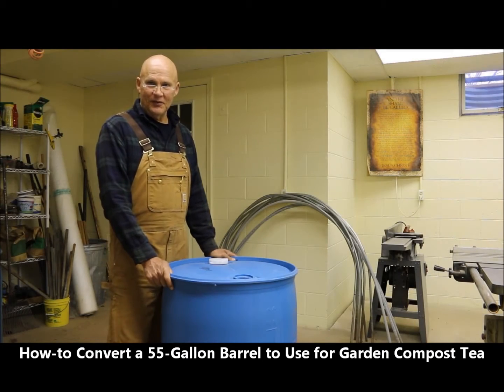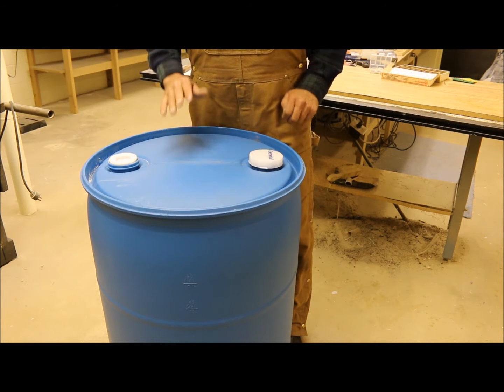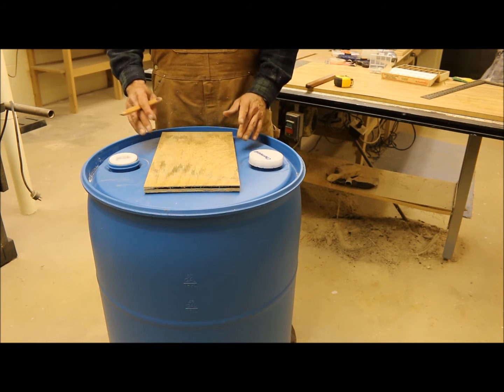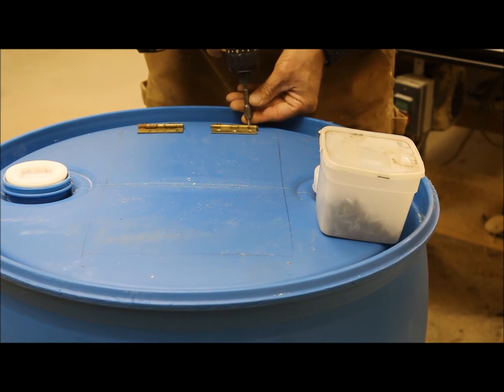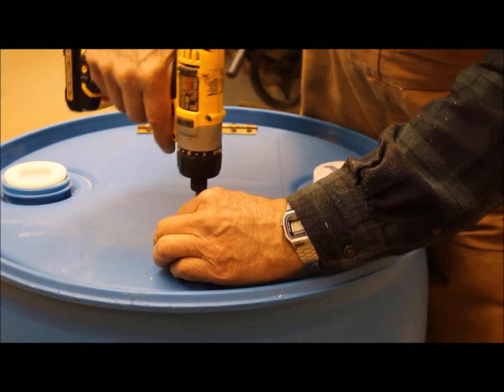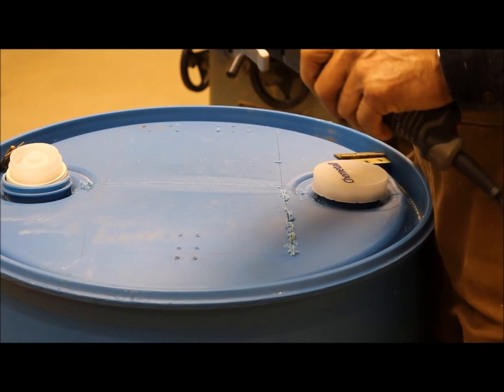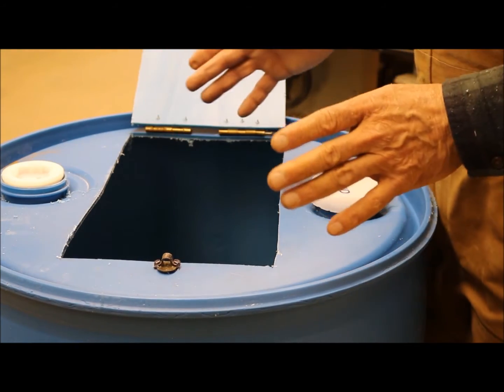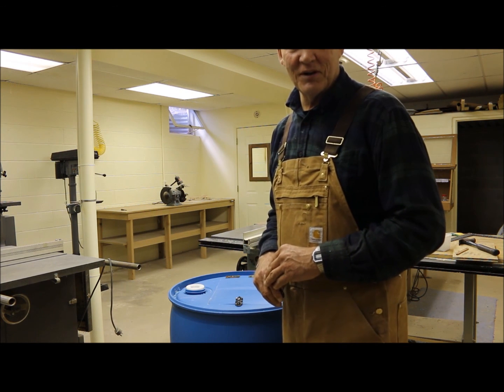How-to Convert a 55-Gallon Barrel to Use for Making Garden Compost Tea!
PlantSmartLiving ► Coming Soon!

SUPPORT
Coming Soon!